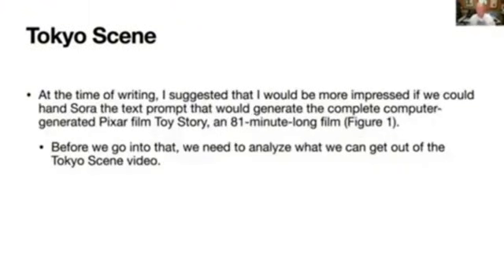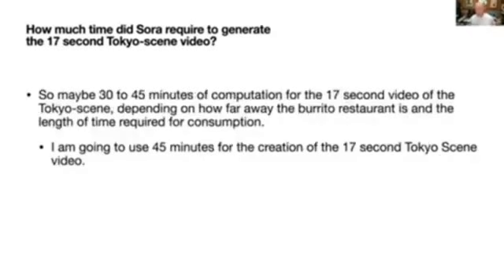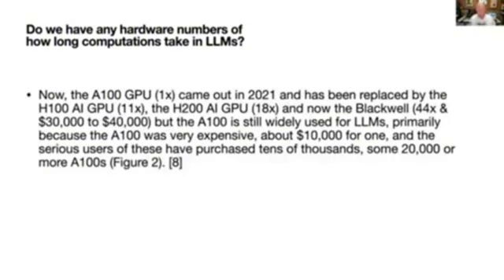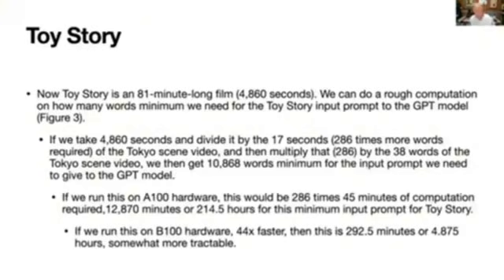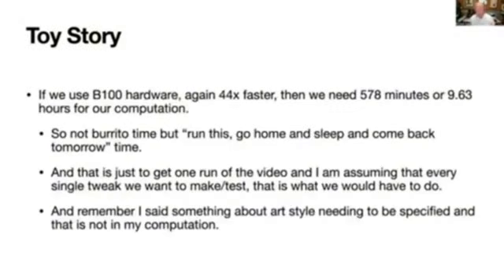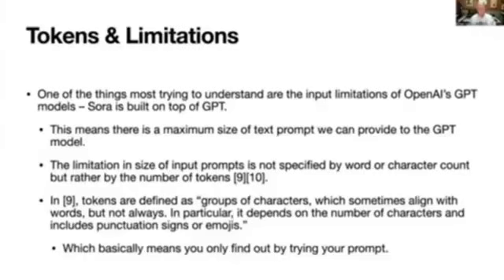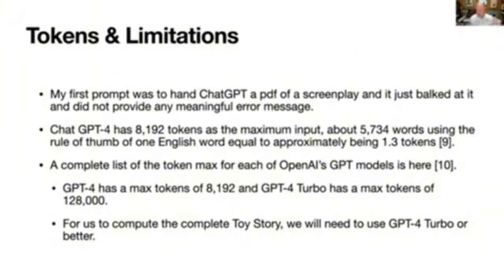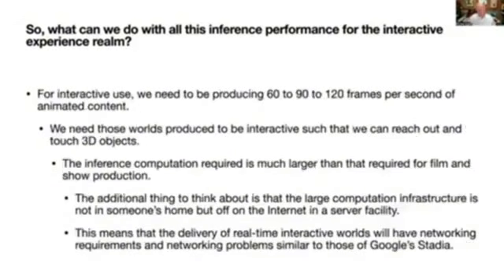Can OpenAI's Sora Generate Pixar's Toys Story?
In a previous “Games” column, I raised thequestion of whether OpenAI’s Sora couldgenerate the complete Pixar animated filmToy Story. We discuss how to think aboutthe computational requirements of suchan endeavor.